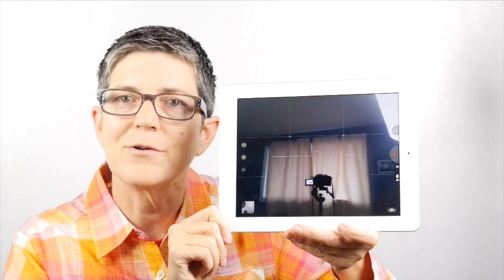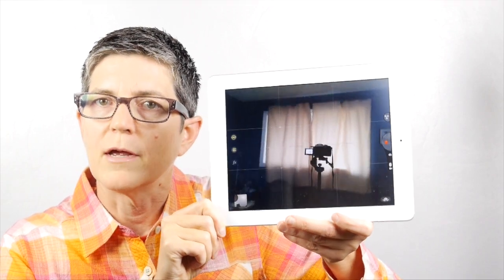Video Camera: What is the Best video Camera for YouTube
The best camera for YouTube used to be a dSLR. Hey I even bought one of those.

Now there are cameras that are much better and you can operate them alone. They do auto focus - real autofocus - and have flip around screens so you can shoot alone.

Marlene Hielema - Hybrid photography and Web video for marketers and educators.
ImageMaven Inc.